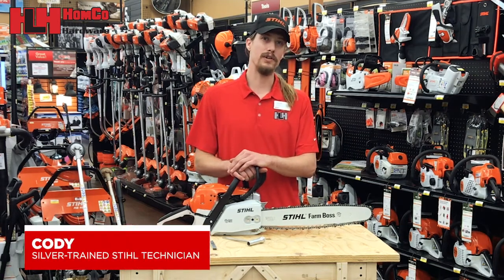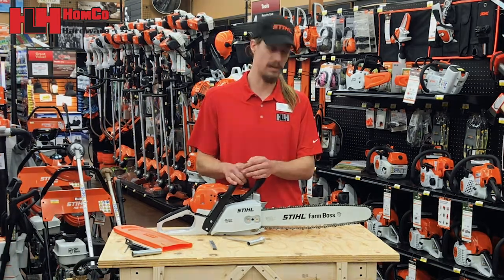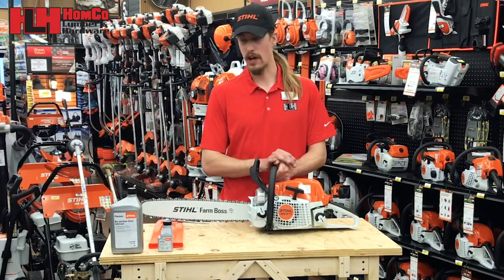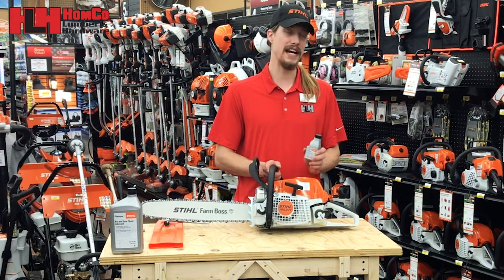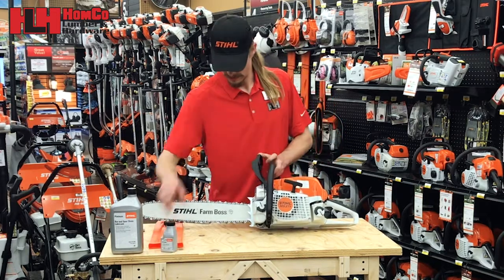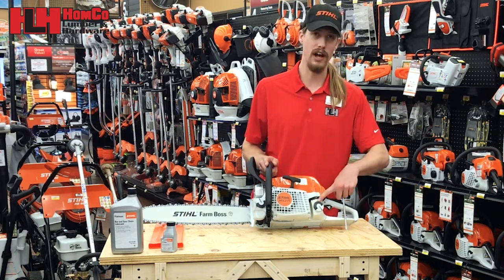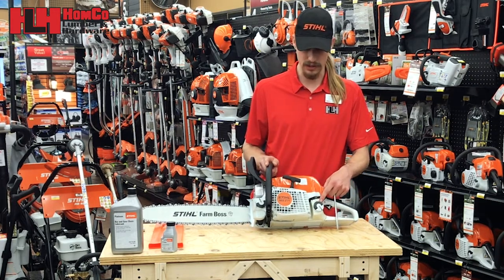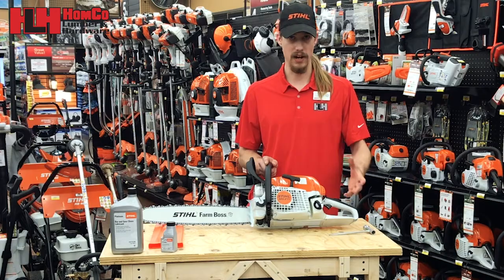DIY STIHL Chainsaw Repair and Maintenance | HomCo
Learn how to maintain your STIHL chainsaw, with the help from Cody, HomCo's Silver-trained STIHL technician!